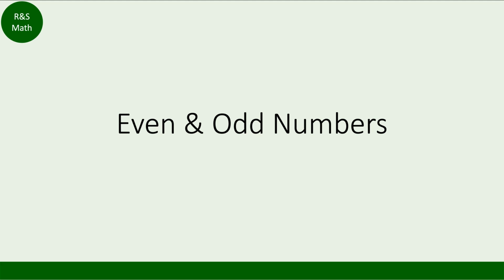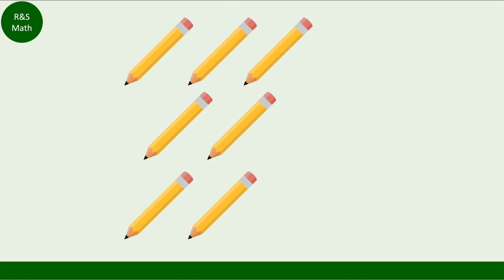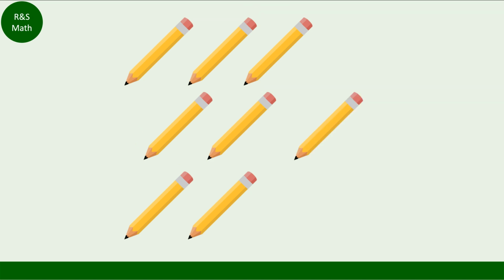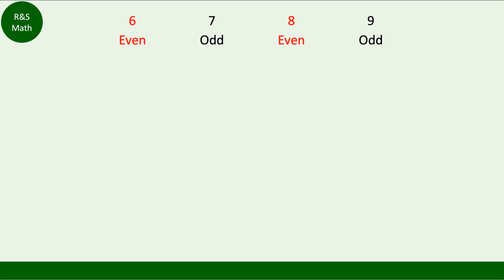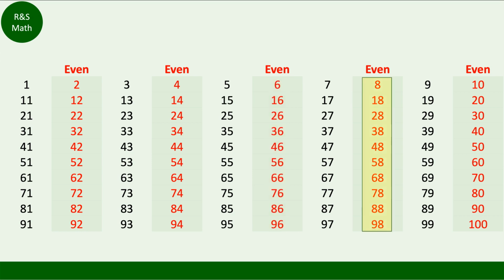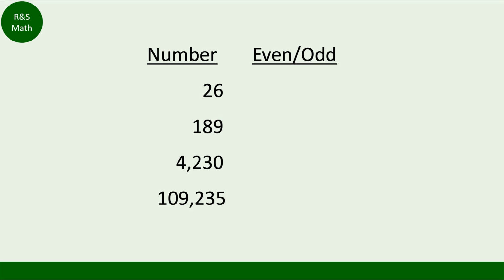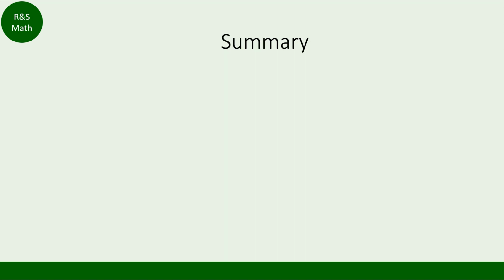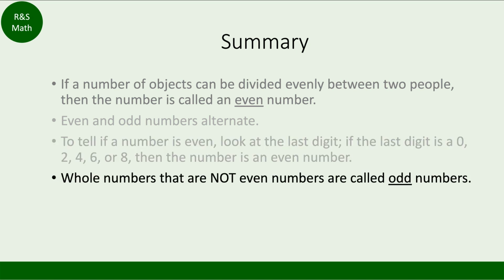Even and Odd Numbers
An explanation of even and odd numbers and how to quickly tell if a whole number is even or odd. The intended audience is adult learners.